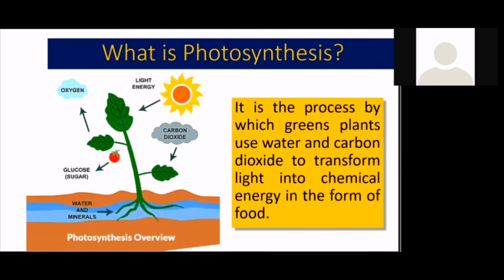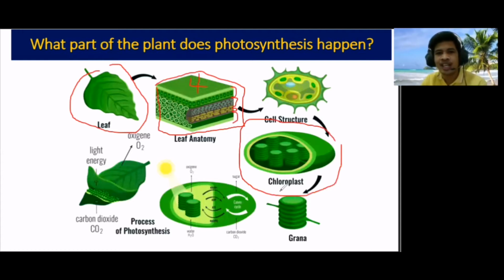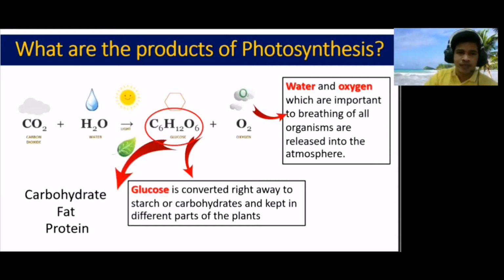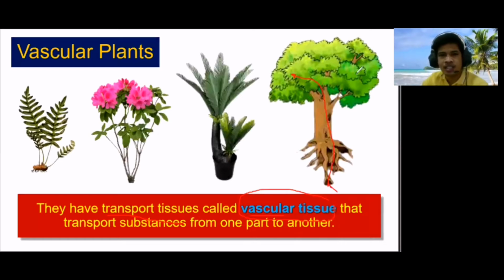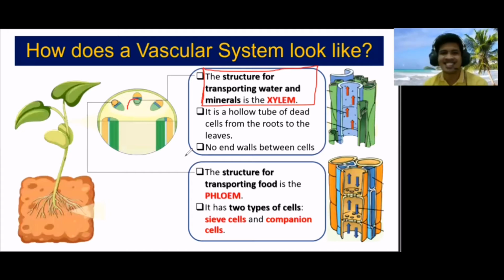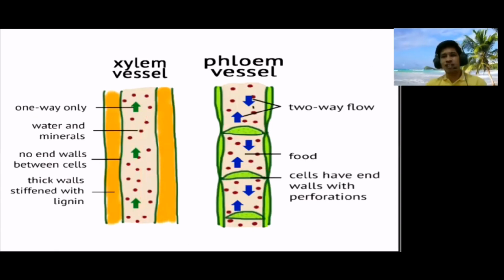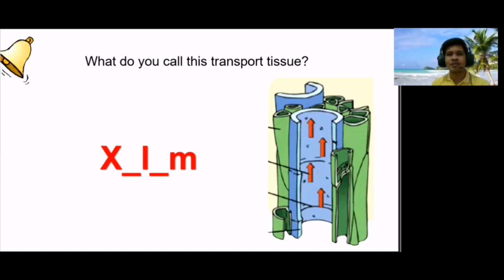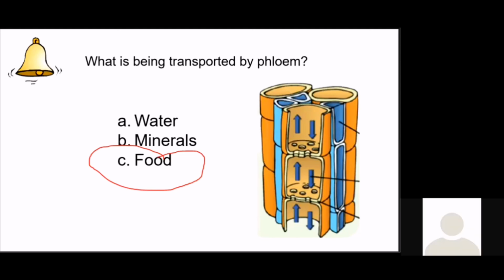Transport System in Vascular Plants: XYLEM AND PHLOEM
In this lesson, we will study the way plants transport water and food to their different parts. We will focus on how the xylem transports water and nutrients starting from the roots going to the leaves and then how the phloem transports food from the leaves going to the different parts of the plants.